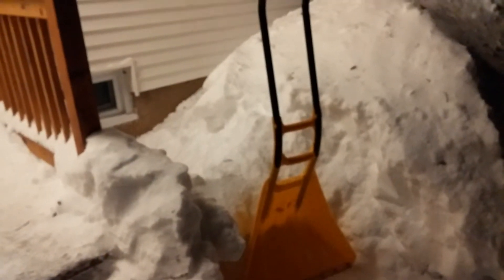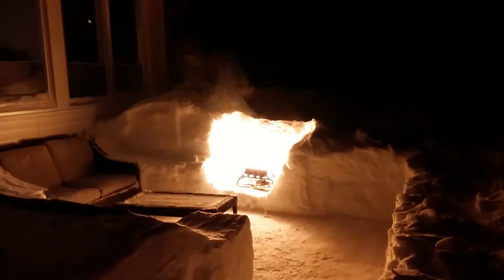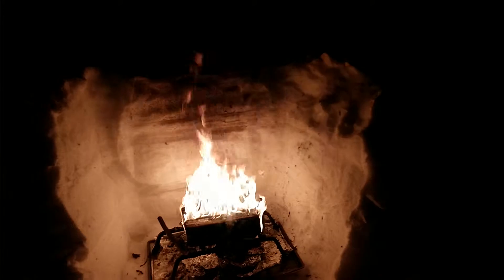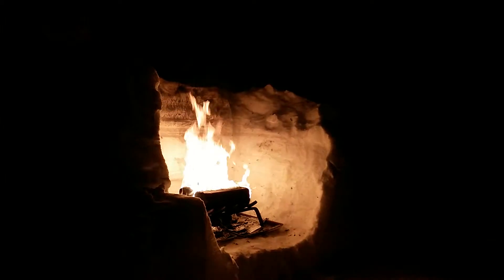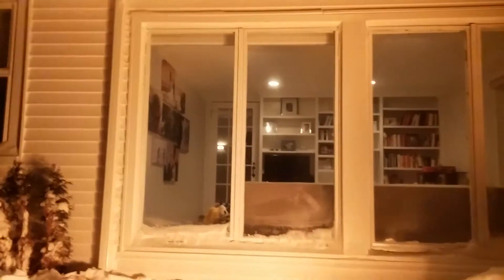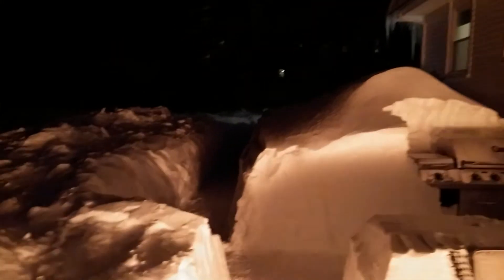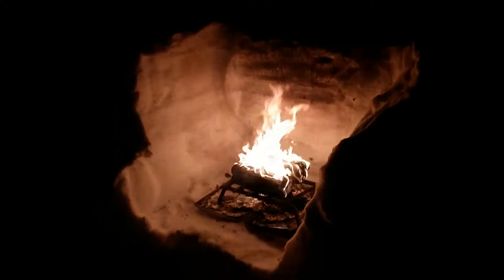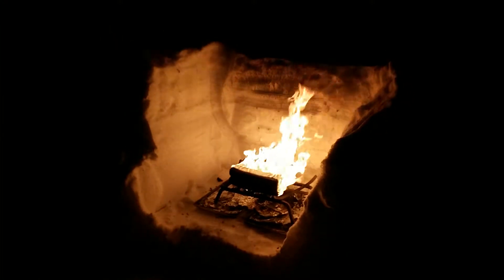The snow lounge 2015